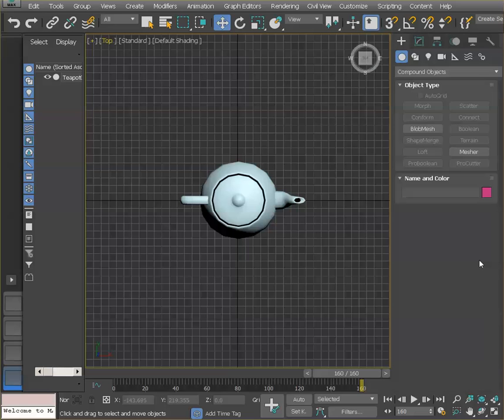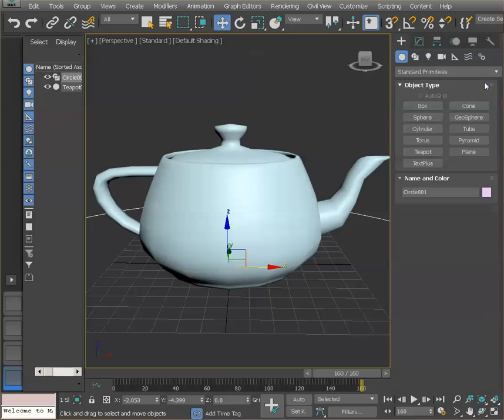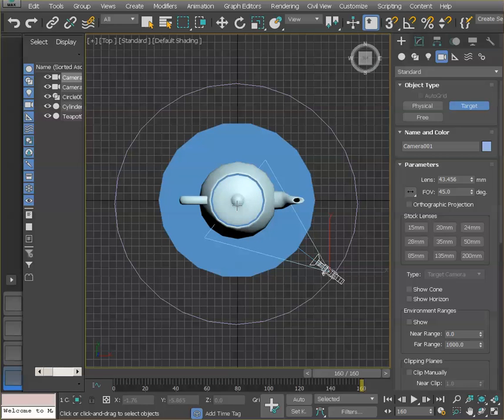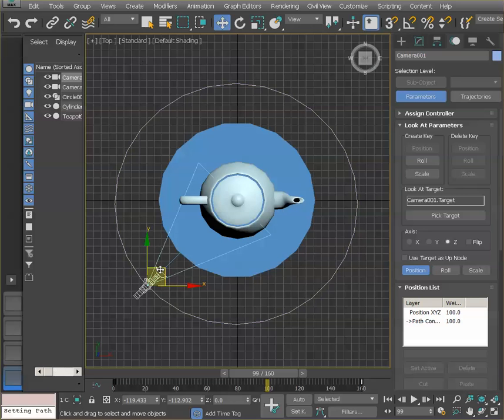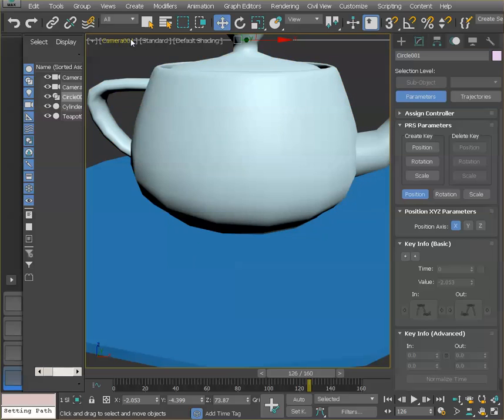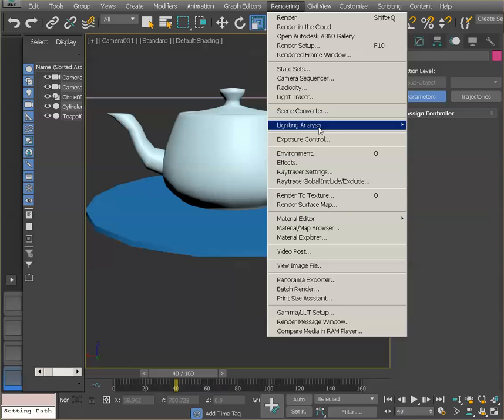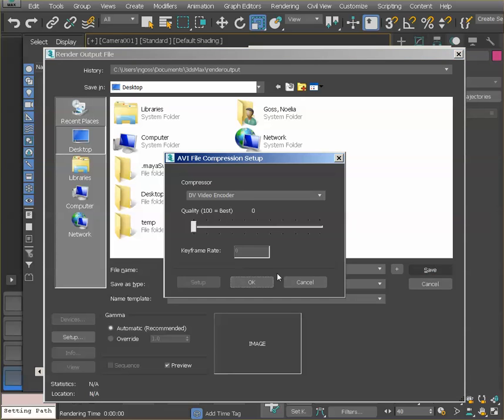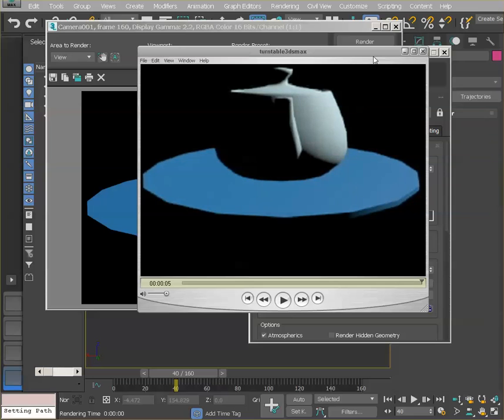3ds Max Turntable Render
How to render a turntable animation in 3ds Max